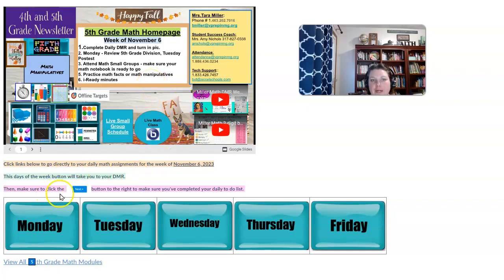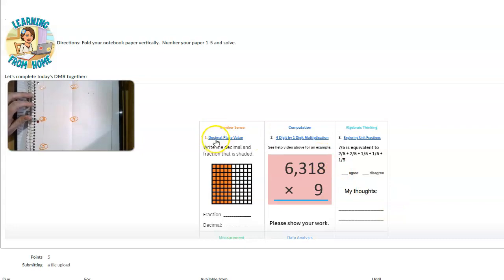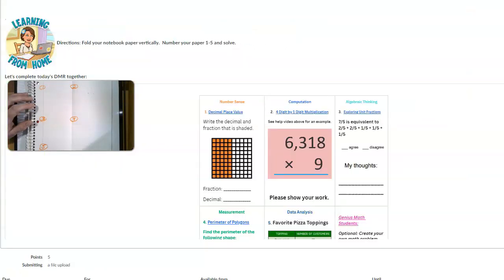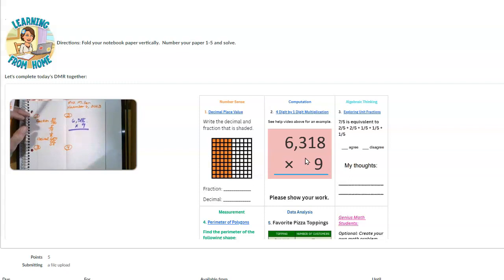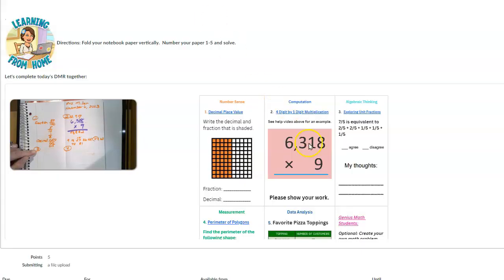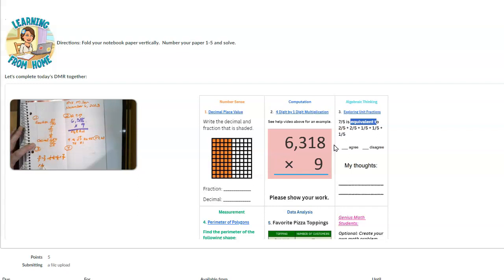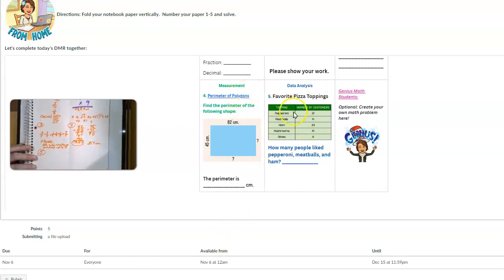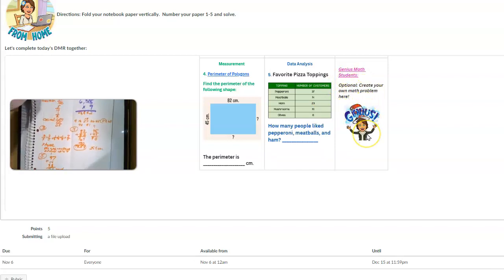Miller Math DMR November 6